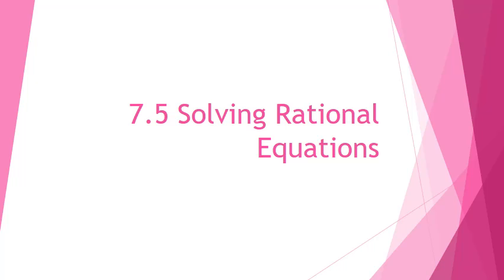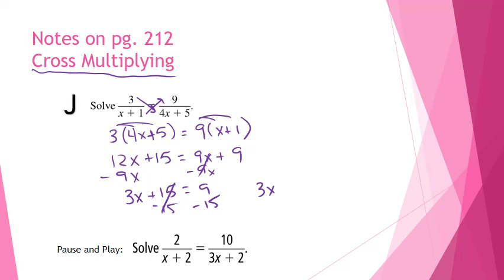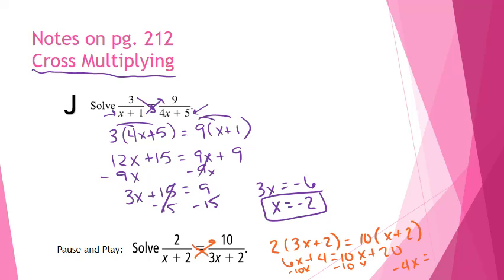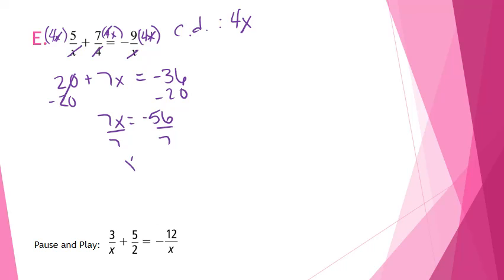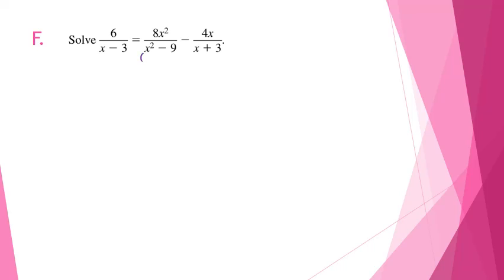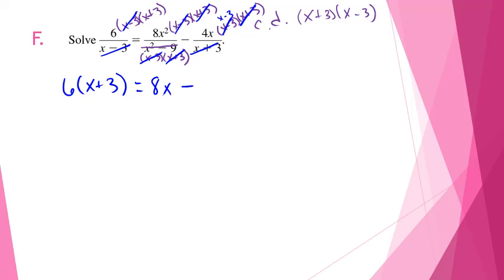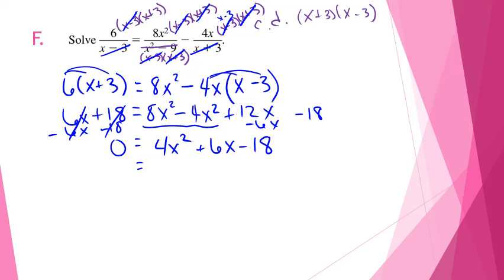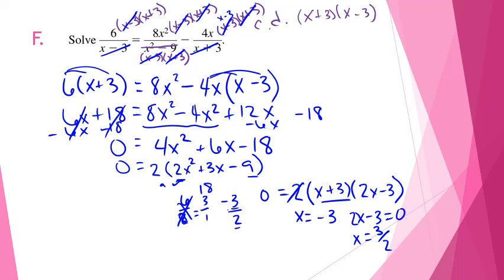7 5 Solving Rational Equations